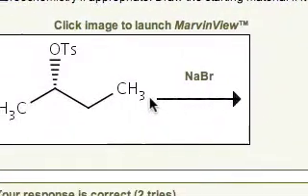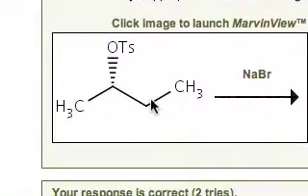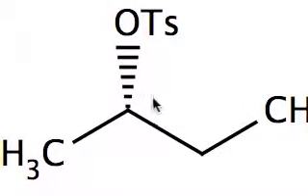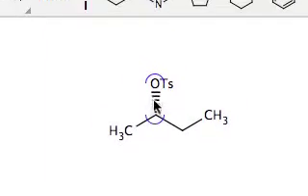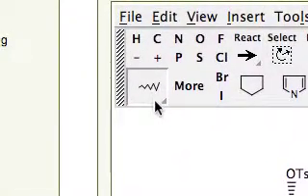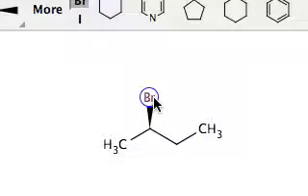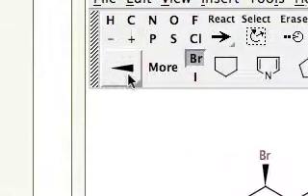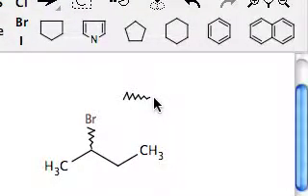SN2 Substitution of 2-tosylbutane with Bromide in ACE Organic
In this video the product of the reaction of sodium bromide with 2-tosylbutane is outlined using ACE Organic.  Conversion of alcohol functional groups to tosylates affords an excellent leaving group that can be displaced by a nucleophile.